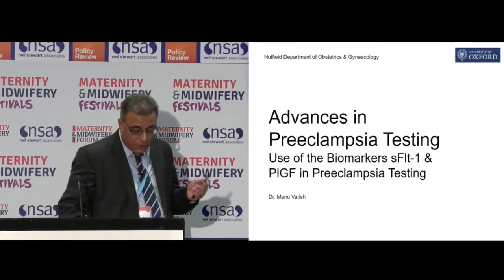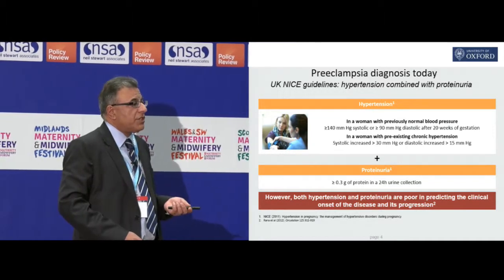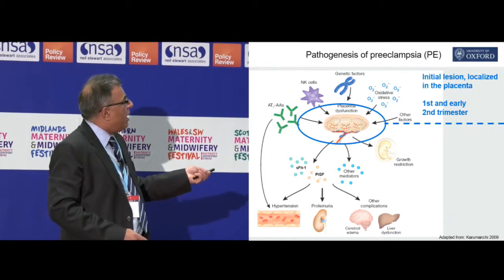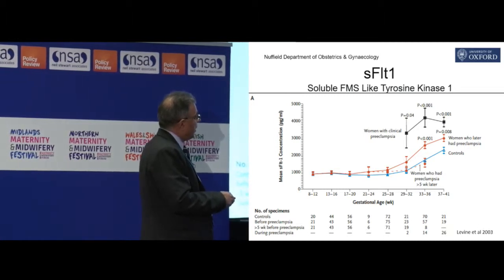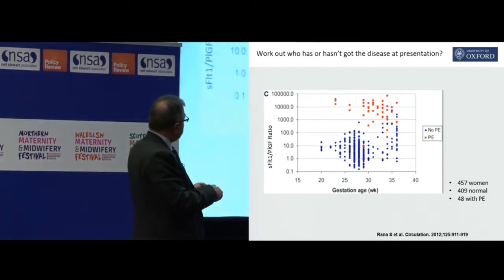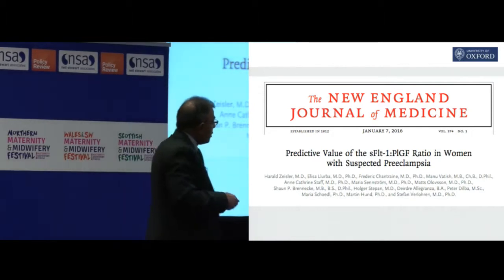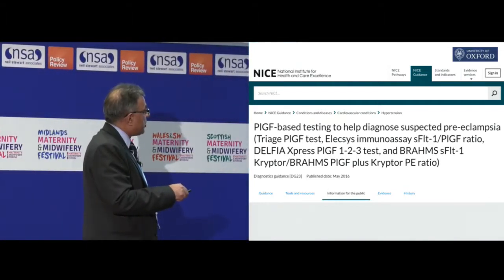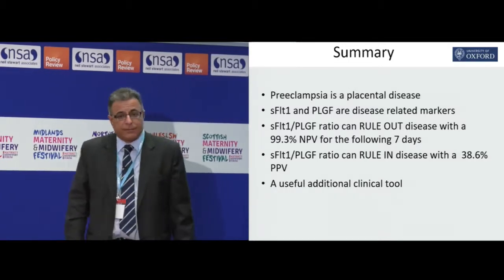Advances in pre-eclampsia testing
Dr Manu Vatish, Senior Clinical Fellow in Obstetrics, Nuffield Department of Obstetrics and Gynaecology, University of Oxford gives a presentation on "Advances in pre-eclampsia testing" at the London Maternity & Midwifery Festival.

For the latest Maternity & Midwifery News and Videos visit our